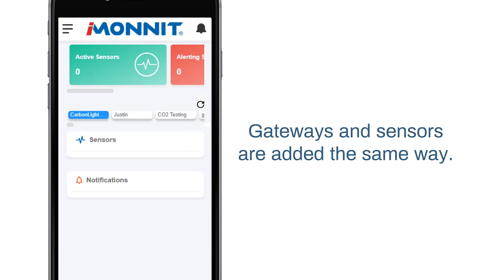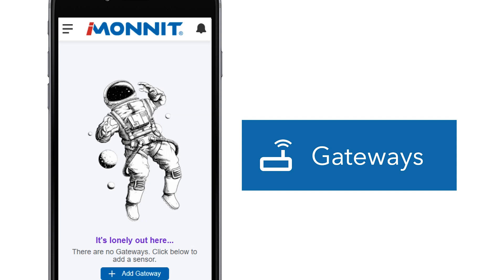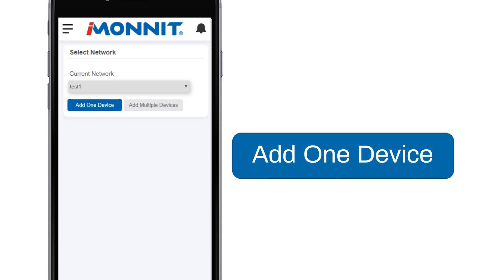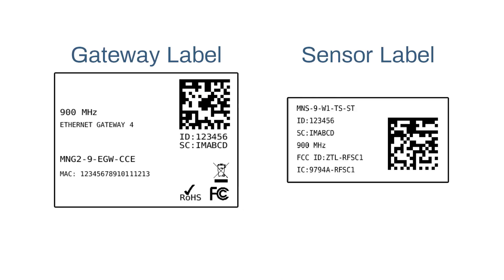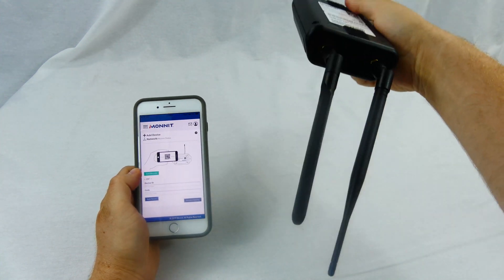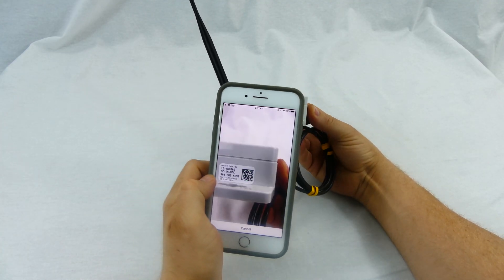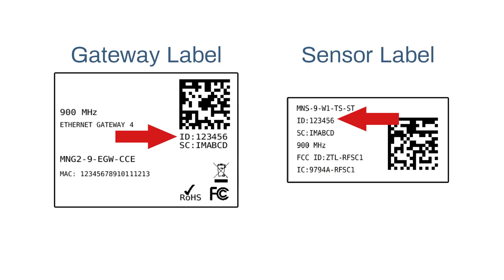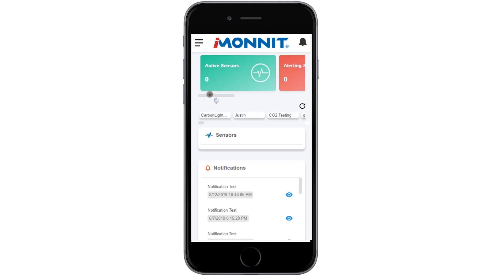Adding Devices on iMonnit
This short video walks you through adding devices on iMonnit.